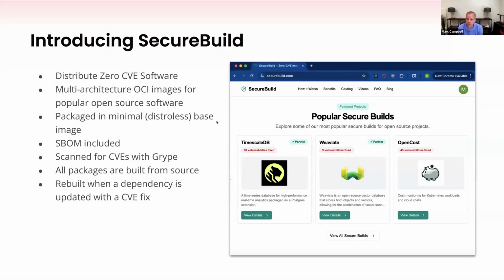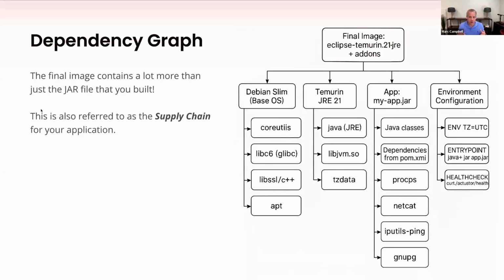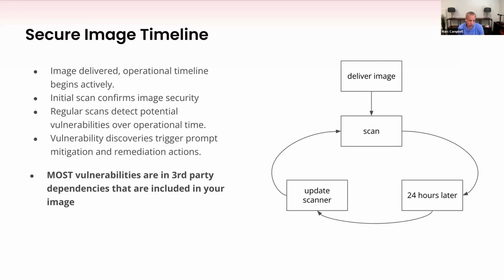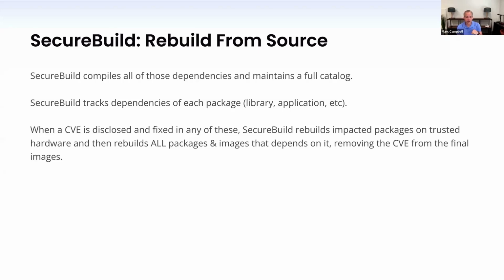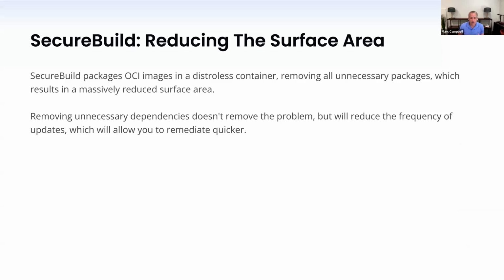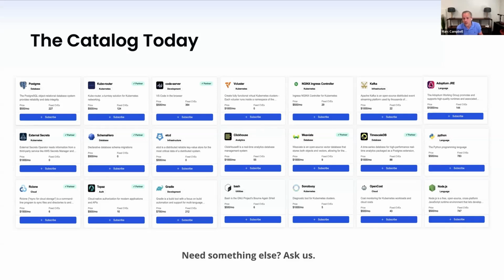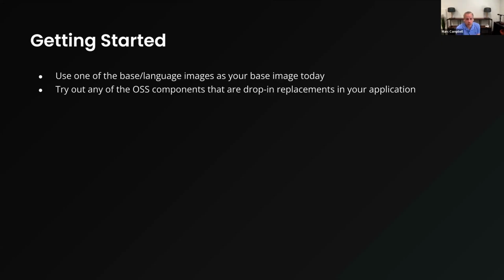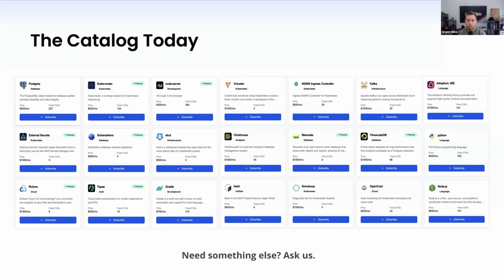Meeting Enterprise Requirements with SecureBuild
In this session, Replicated introduces SecureBuild, a powerful new platform designed to deliver zero-CVE OCI images you can trust in production. With vulnerability remediation becoming a never-ending game of whack-a-mole, SecureBuild steps in to rebuild open source containers from source, scan them daily, and maintain minimal, transparent dependency trees—all while offering a drop-in experience compatible with your existing workflows.

Marc and Grant walk through why this solution is urgently needed, how it works behind the scenes, and what sets it apart—especially SecureBuild’s growing catalog of production-grade images. From databases like Postgres and TimescaleDB to base language images for Node, Python, and Java, SecureBuild delivers hardened, distro-less containers that are safe, lightweight, and easy to adopt.

00:00 - What is SecureBuild?
Intro to the new offering: Secure, zero-CVE OCI image builds with multi-arch support and transparent scanning.

01:20 - Why SecureBuild Now?
Explains the increasing CVE burden and the complexity of securing even “simple” Docker images.

03:50 - The Hidden Complexity in Containers
Dependency explosion in Dockerfiles: from TZ data to glibc—why your app image isn’t as simple as it seems.

05:50 - The Enterprise Challenge
Why static images rot over time, and how customers’ vulnerability scans create continuous pressure.

07:30 - The CVE Explosion Problem
From 8,000 CVEs/year to 40,000+—why managing vulnerabilities has become a losing battle.

08:50 - How SecureBuild Solves It
Source rebuilds, daily scans, dependency tracking, and reproducible builds on trusted hardware.

11:00 - SecureBuild in Action
Example: how a Go vulnerability was patched and deployed before launch using SecureBuild automation.

13:30 - Zero-CVE Drop-In Images
How to use SecureBuild images like Postgres or TimescaleDB with a simple Dockerfile swap.

16:00 - What's in the Catalog
Overview of available images, partners, and base language stacks like Node, Python, and Optium.

19:00 - Freebies and Pricing
Every Replicated customer gets one SecureBuild language image for free—plus flexible pricing for more.